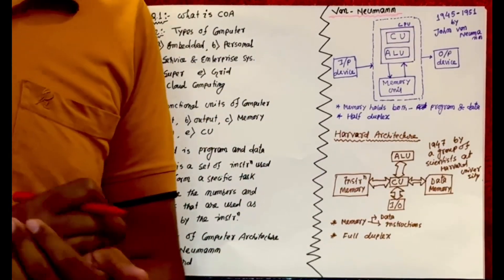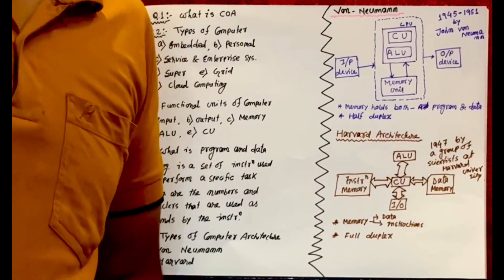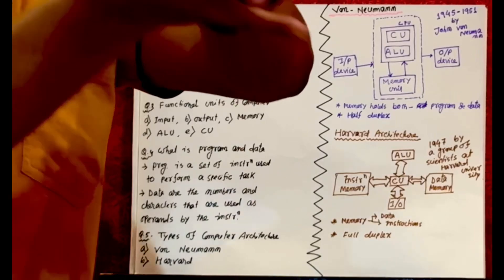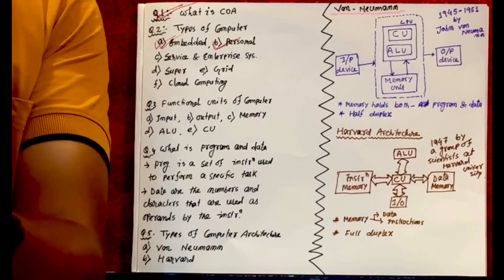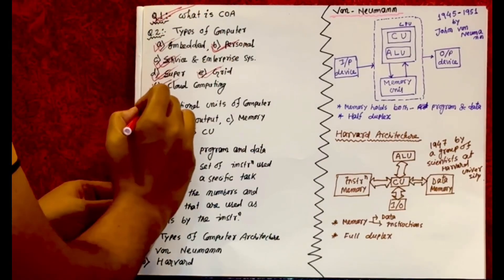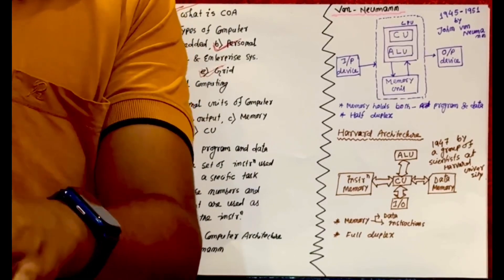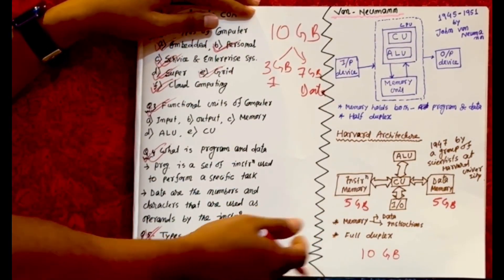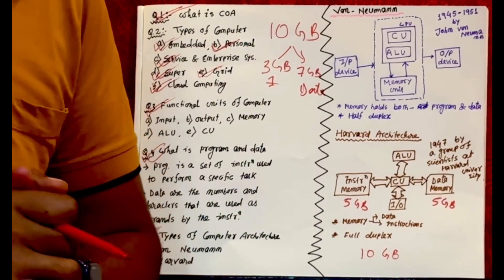Lecture #1 Computer Organization and Architecture (COA): Basics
This is the first lecture video on COA. Basics of COA is covered in this video.